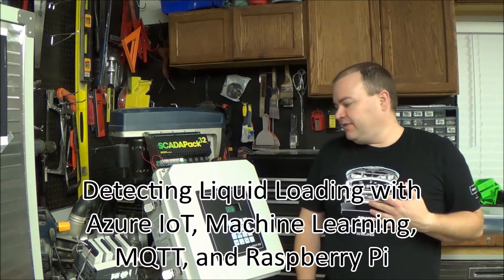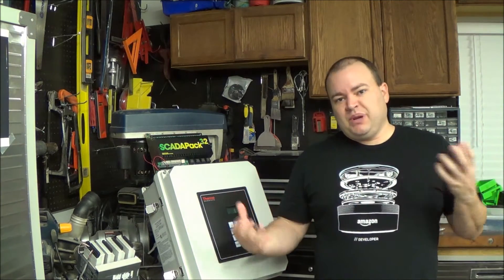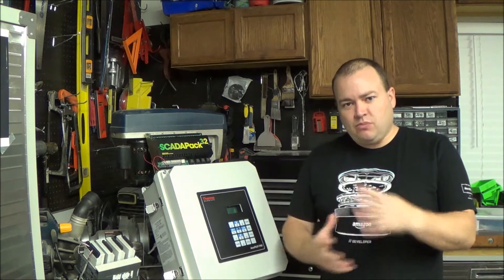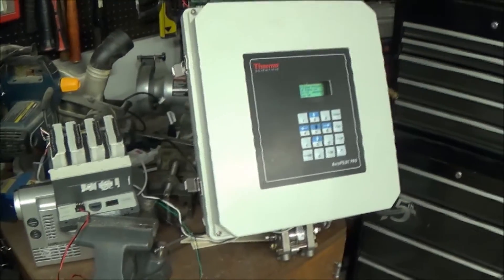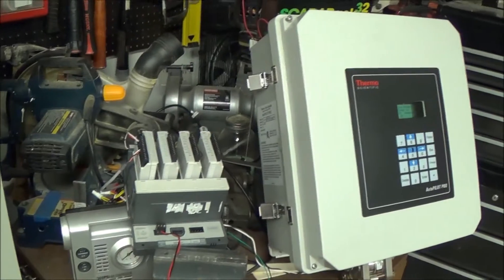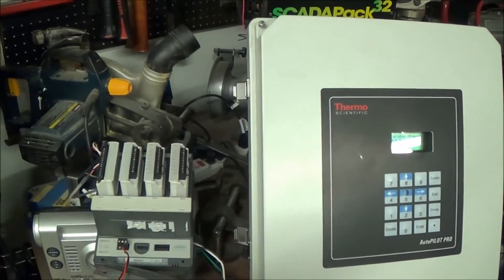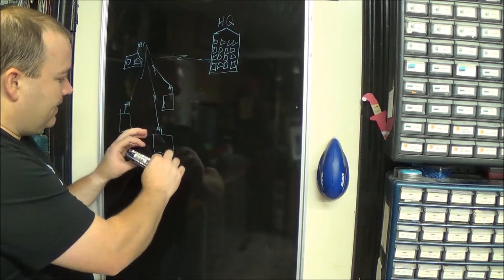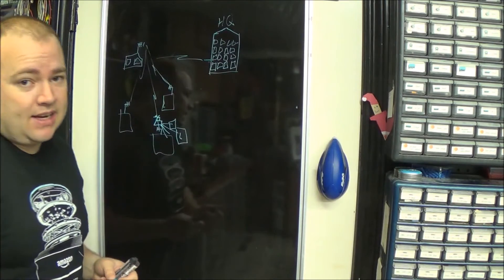1 Detecting Liquid loading with SCADA, Azure IoT, Azure ML, MQTT and Pi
The first in a five video series tackling a project to detecting oil and gas well liquid loading with SCADA, Azure IoT, Azure Machine Learning, MQTT, Node-Red and Raspberry Pi.
This video provides an overview of the entire project.